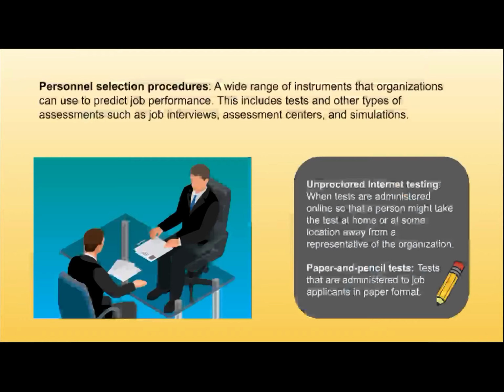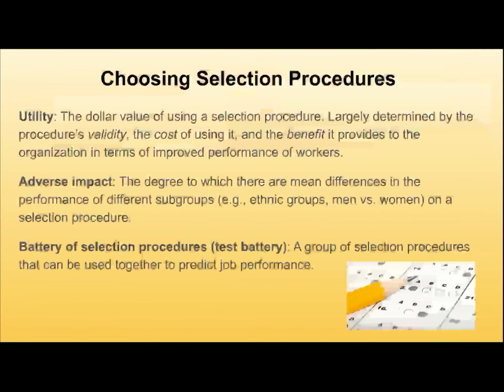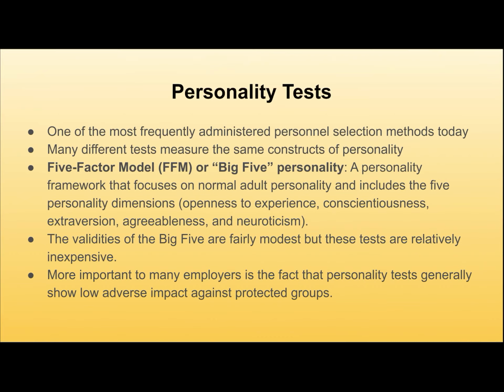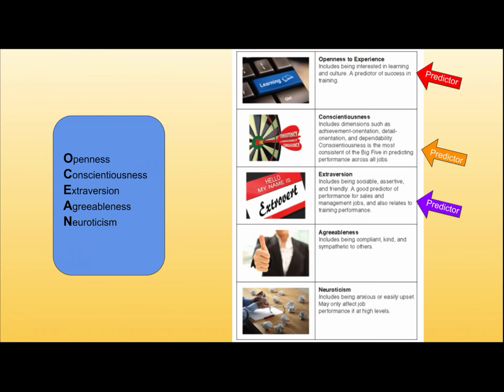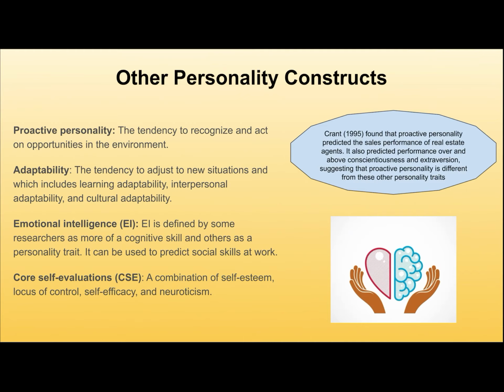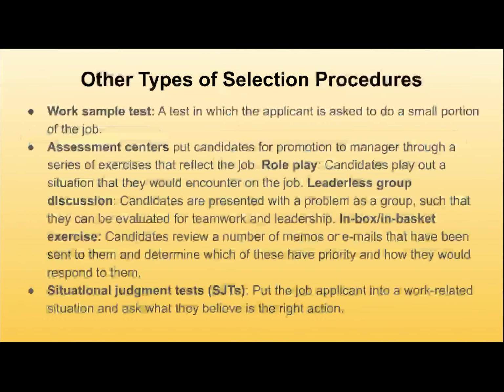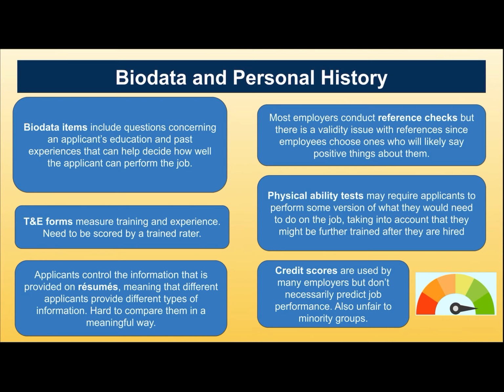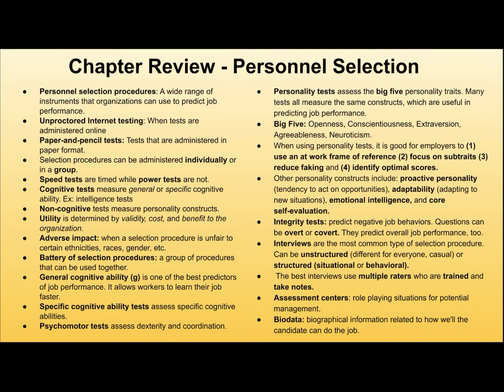Chapter 6 (Psychology of Work PSY 180)